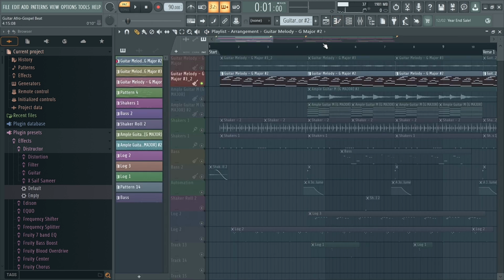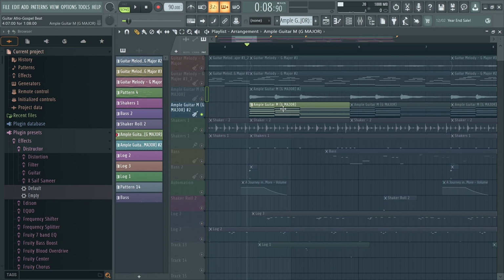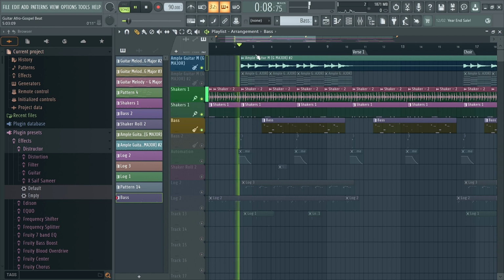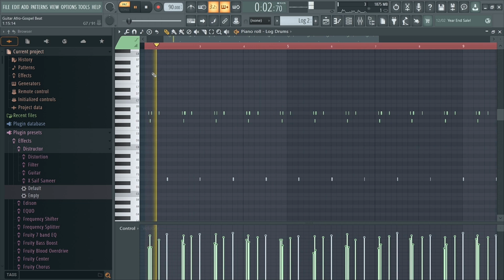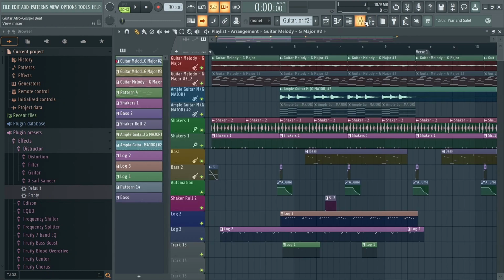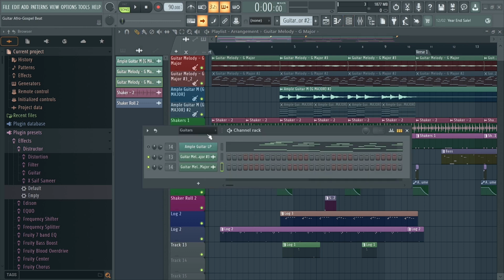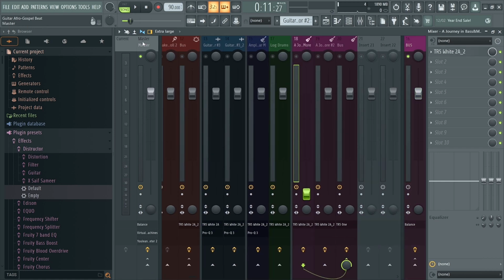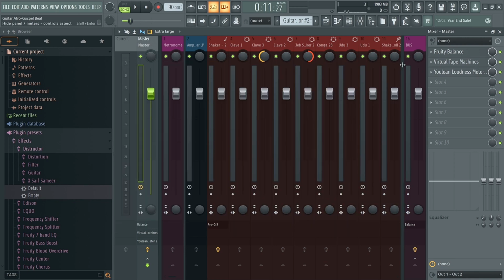Tutorial: How to Make AFRO-BEATS (Moses Bliss, Frank Edwards, Mercy Chinwo) in FL Studio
In this tutorial, you will learn how to create Afro Gospel Beats from scratch using FL Studio. It is a complete beginner's guide that covers everything you need to know to start making music. The tutorial will focus on artists such as Moses Bliss, Frank Edwards, and Mercy Chinwo, and will provide step-by-step instructions to help you create your own Afro-beats. By the end of this tutorial, you will have the skills and expertise necessary to create your own Afro-beats that are of the highest quality.

Stay Creative!
PEACE!